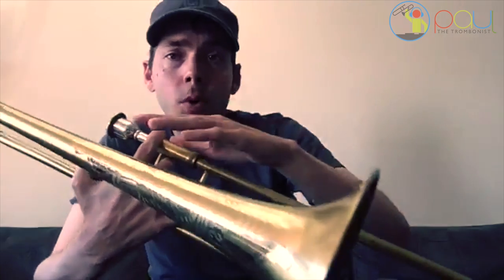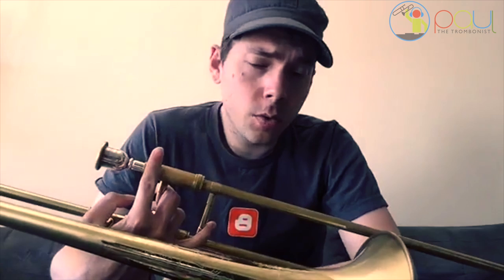Trombone Lesson: How to practice the chromatic scale on trombone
★Trombone Exercises That Will Make You A Great Player Download Your Copy Here!★
In this video we learn some approaches to practicing the chromatic scale for the trombone.

★ MY DEBUT TROMBONE ALBUM ★

★MY SETUP & TROMBONE EQUIPMENT★
Dawn Dish Soap

Mouthpiece Brush
Cleaning Rod
Video Camera
Clip lav mic
Clip on Microphone

Trombone lubricant
Audio Interface
Lighting Kit
Camera Tripod
Studio Headphones
Studio Monitors
Midi Keyboard
Onsite Recorder
Green Screen